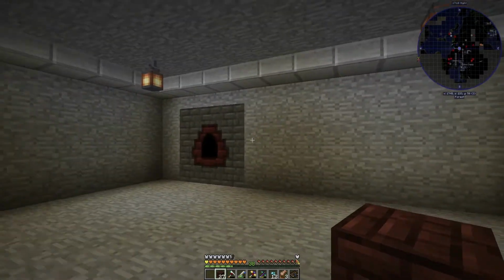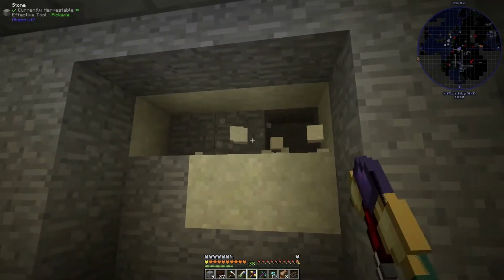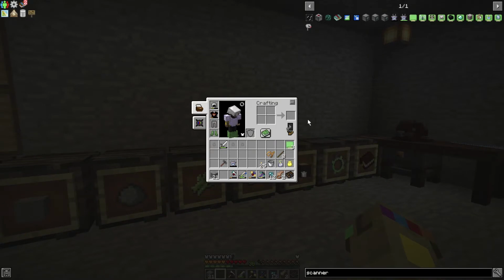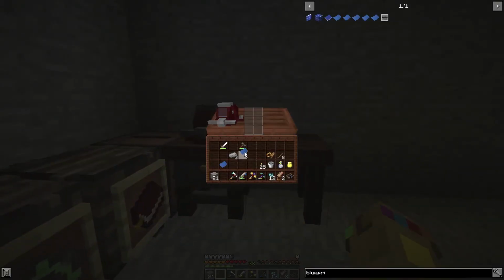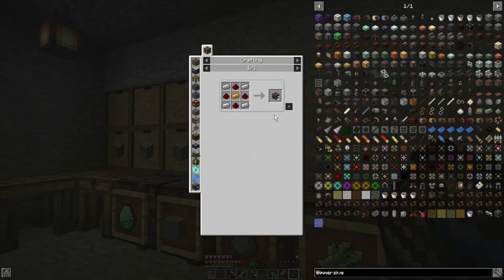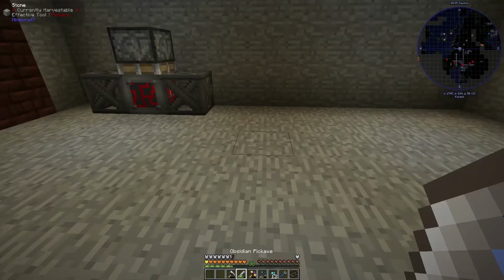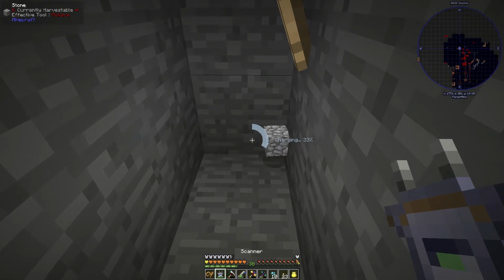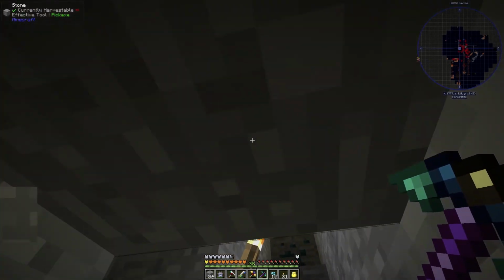MC Eternal | Immersed In Engineering | EP. 5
Hi there!

Today we dive into the interesting multi-blocks added by Immersive Engineering!

Thanks for clicking on my vid :) Please like if you enjoyed and sub if you want to see more! This is my first "Let's Play" series and would love to hear how you think I can improve my content!